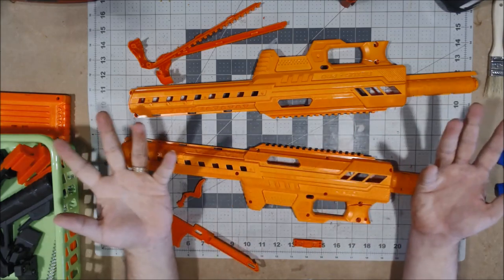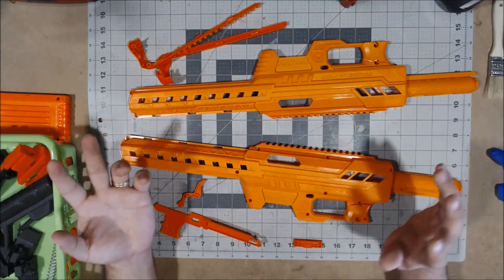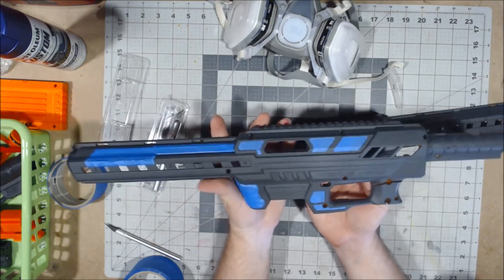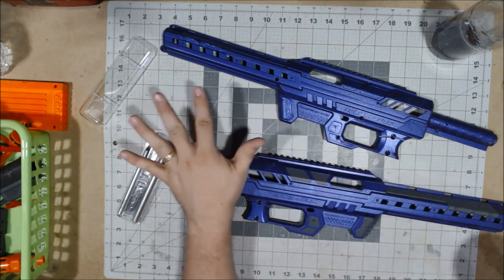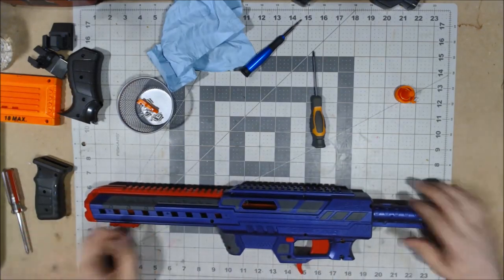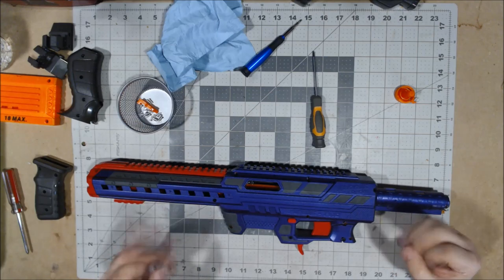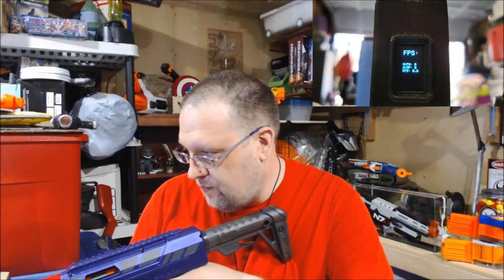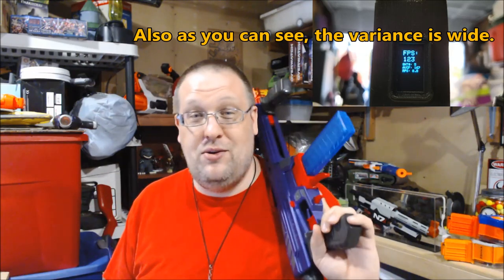Adventure Force Nexus Pro Mod Guide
So I finally figured out what I wanted to do with my Nexus Pro. Come and see what changes I made to this already amazing blaster from Adventure Force/Dart Zone.